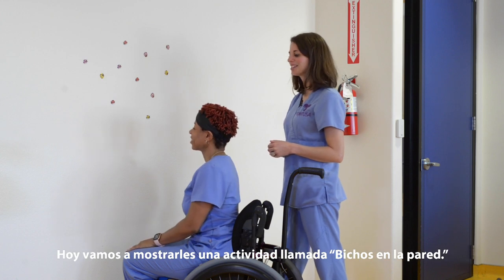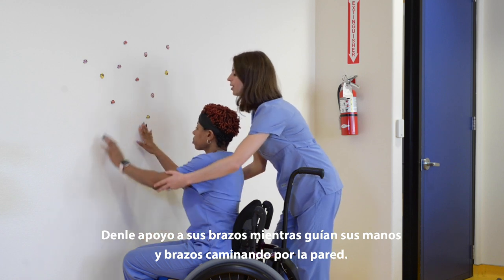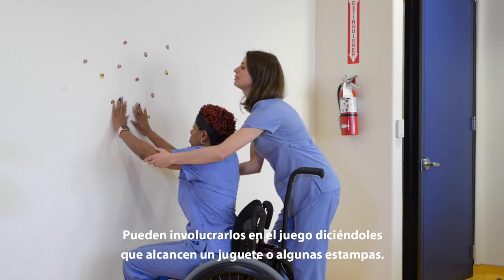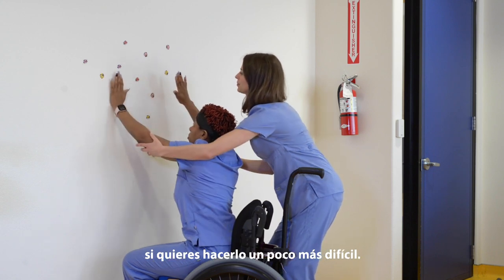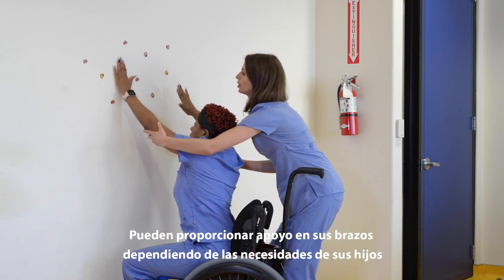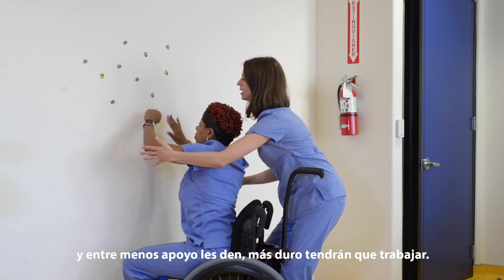Home Exercise: Bugs on the Wall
CRIT's therapists are glad to share with you some basic exercises and interventions so that you may continue to provide your child with rehabilitation from the comfort of your home!

Exercise Objective: To increase your child's arm strength, coordination, endurance, as well as postural control.
Exercise Requirements: Ability to initiate reaching over head, passive range of motion for shoulder movements, maintain sitting in a supported or unsupported position while reaching.
Precautions: Supervision.
Contraindications: Children with contractures at the shoulders or elbows that prevent them from achieving exercise position, children who does not initiate arm movements.

Español: Los terapeutas del CRIT compartirán contigo ejercicios básicos para continuar con la rehabilitación de tu hijo o hija desde la comodidad de tu hogar.

Objetivo del ejercicio: Incrementar la fuerza de los brazos, la coordinación, la resistencia y el control postural.
Requisitos del ejercicio: El niño debe ser capaz de levantar el brazo sobre la cabeza, y debe tener movilidad en los hombros, así como ser capaz de mantener una posición de sentado con o sin apoyos al estirar.
Precauciones: Supervisión.
Contraindicaciones: Niños con contracturas en los hombres o en los codos que no les permitan realizar la posición del ejercicio; niños que no comienzan a mover los brazos sin apoyo.